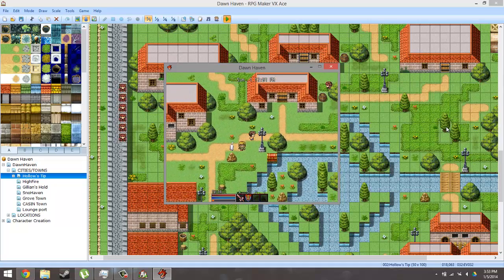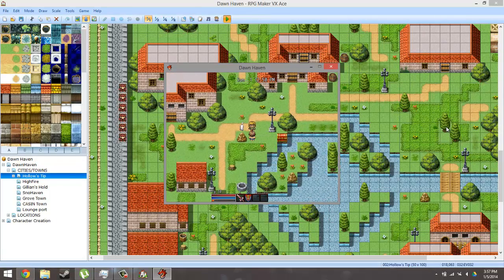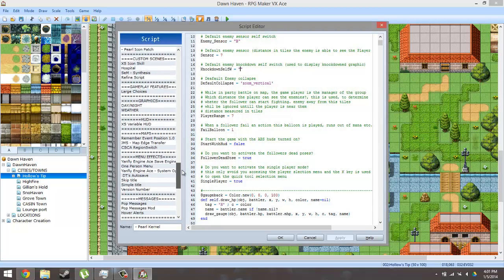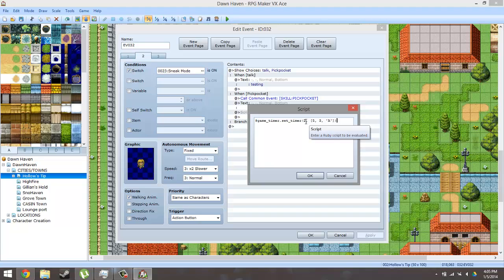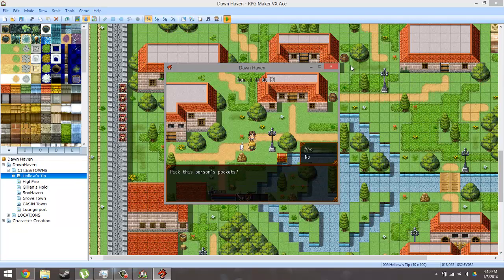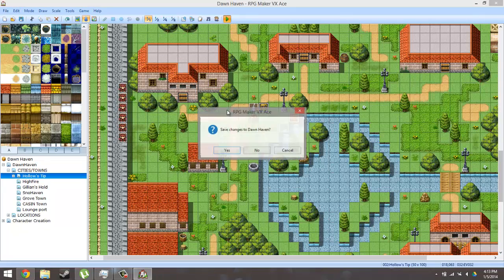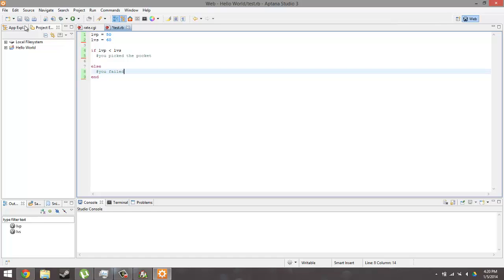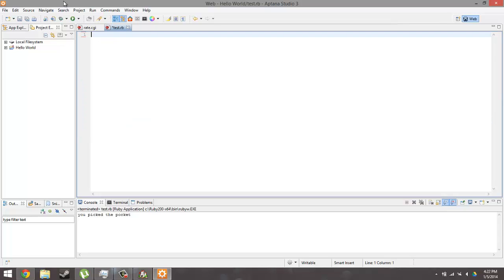Let's Make An Open World RPG DawnHaven: EP9 Pickpocketing PT4